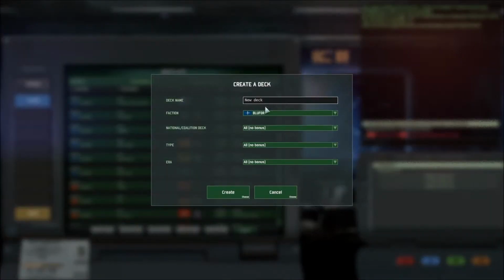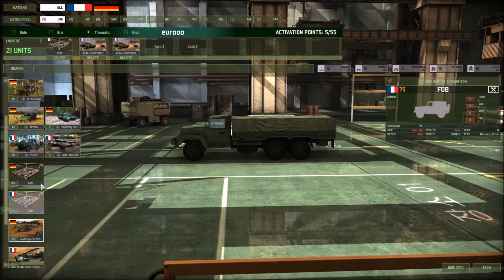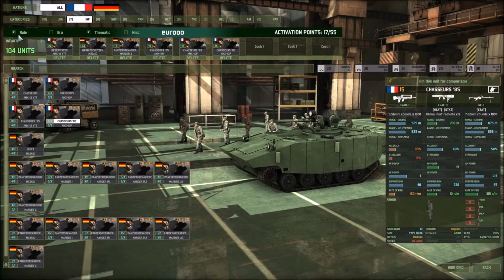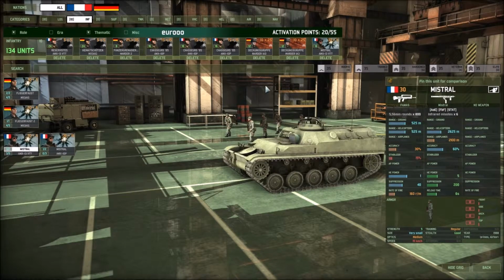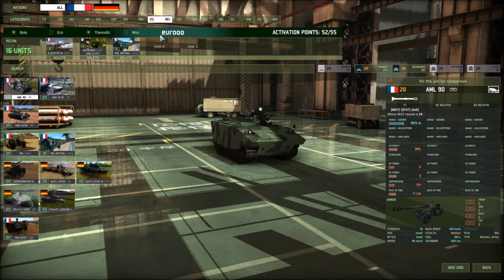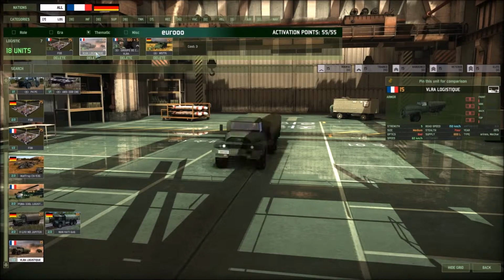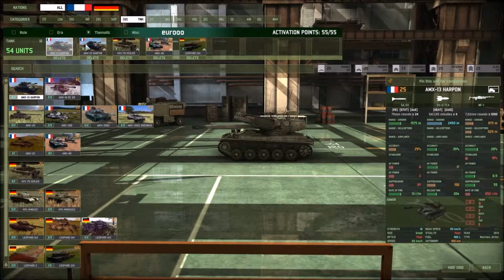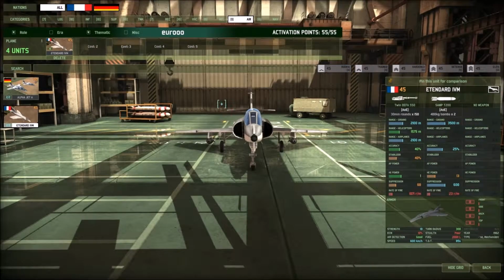Wargame Red Dragon - EuroCore Mechanised,